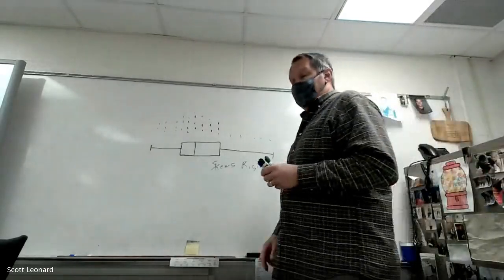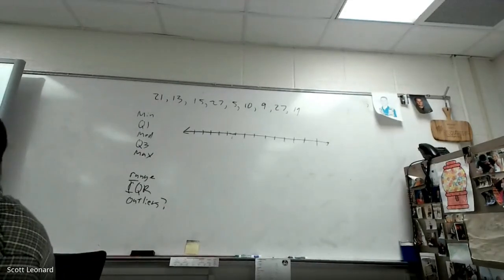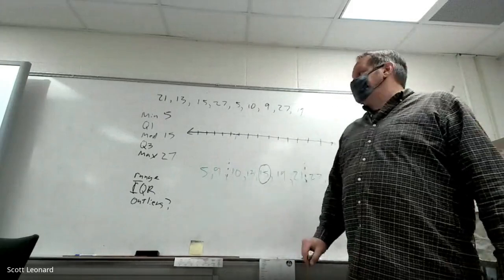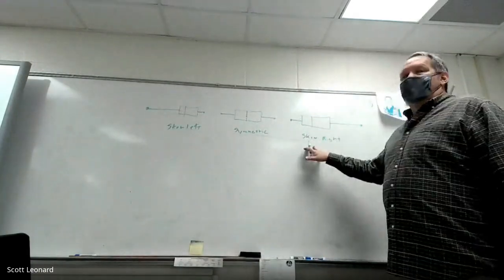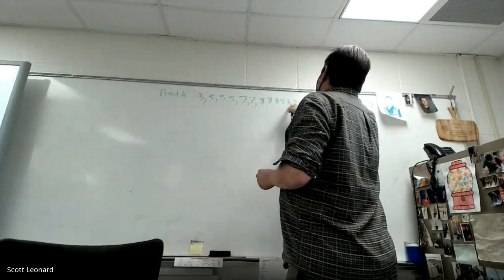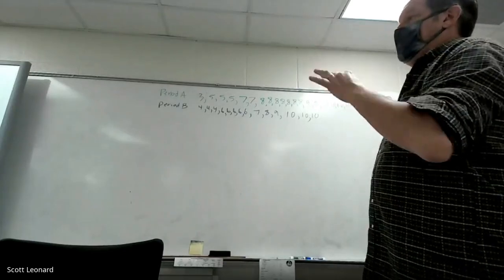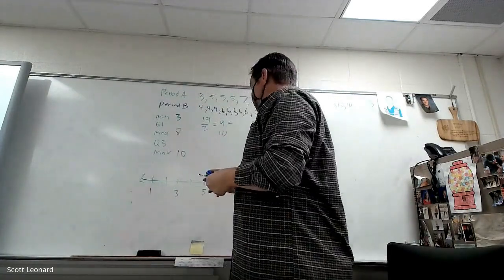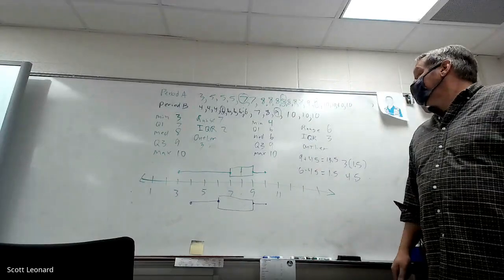1.3 B Boxplot